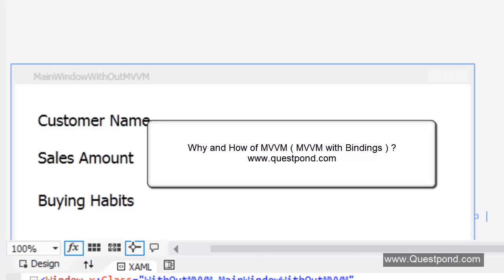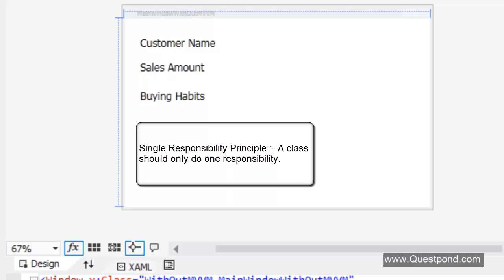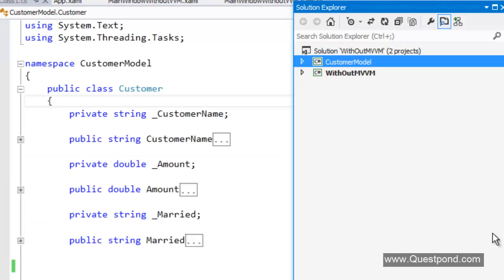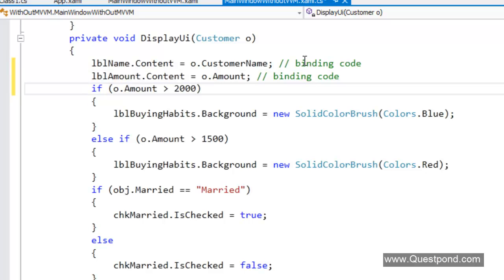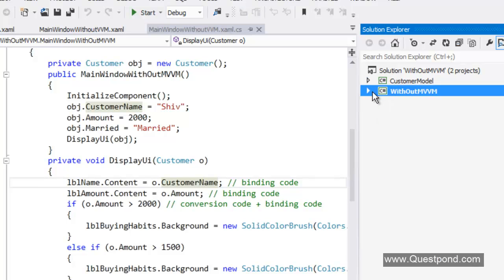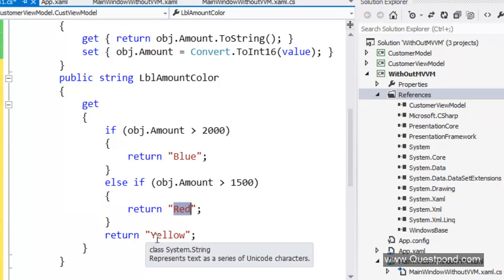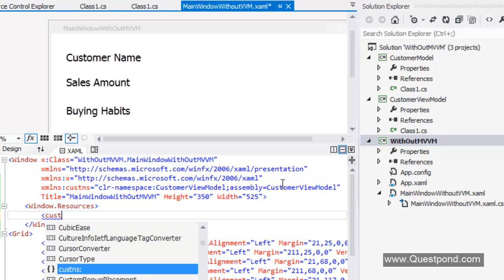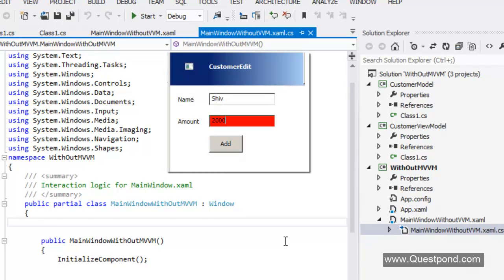WPF MVVM Step by Step ( Windows Presentation Foundation)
In this video we will learn step by step to implement WPF MVVM Architecture pattern step by step.